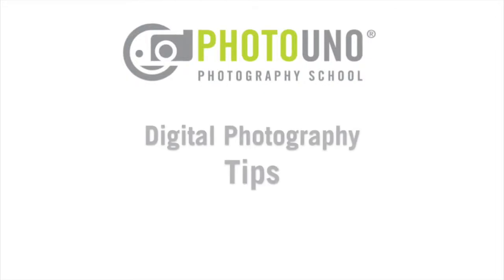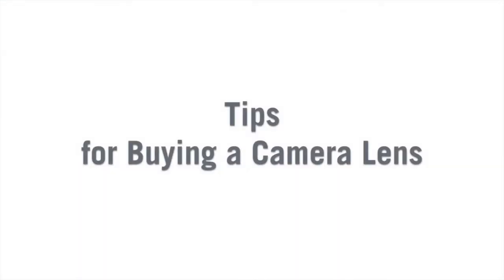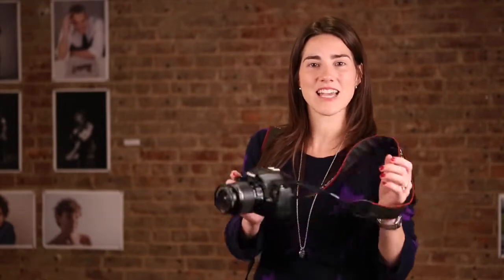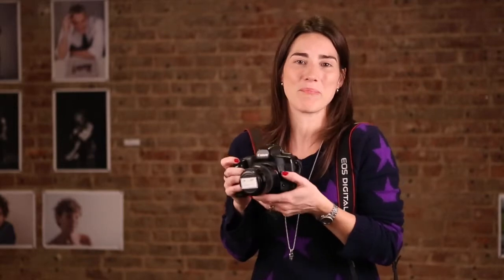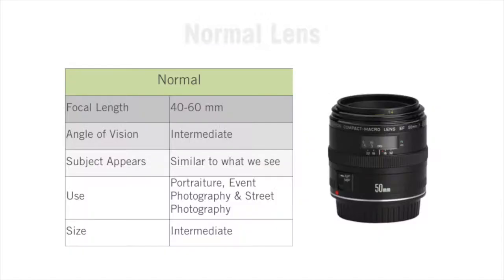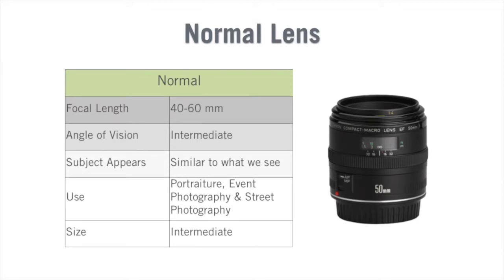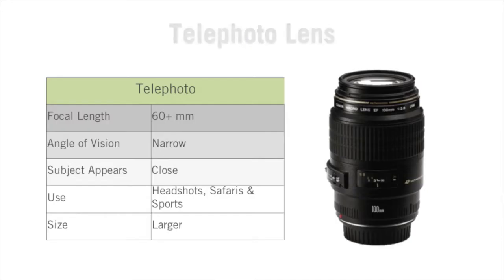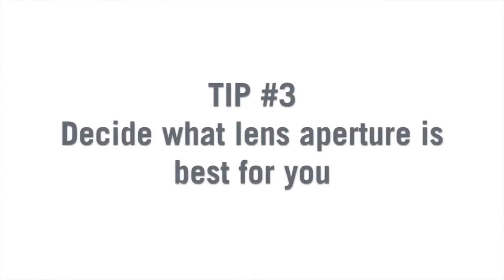Tips for Buying a Camera Lens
Tips on Buying a Camera Lens

Are you planning on buying a camera lens? This video will give you a few great tips on how to get the lens that works best for you.

1. Think about what you want to photograph

Before you start looking around for options it is really important that you are clear on what you are planning to use the lens for. If you are going on a safari, you will need a lens that allows you to take close-up shots of the animals without being physically close. On the other hand, if you want to take landscape pictures, you are going to need a lens that has a wide angle of vision.

Our following tip will help you understand the different lens.

2. Know what type of lens you need

2.1 First, let’s separate lens in prime lenses and zoom lenses.

Prime lenses are also called “fixed lenses,” which means you can’t zoom in or out. If you want a close-up shot, you need to move closer to your subject. The zoom lens will allow you to get a closer shot by zooming in, or a farther away shot by zooming out.

The benefits of a prime lens are:
- Lower in price
- Higher luminosity
- Lighter
- Sharper images
- Great for low light situations

The benefits of a zoom lens are:
- You have a range of focal lengths
- You don’t need to move to get close-up shots
- It’s like having more than 1 lens

Apart from understanding prime lenses and fixed lenses, we can also separate lenses in:

Wide Angle Lens:
- focal length: between 17-40 mm
- Size: Small
- Weight: Light
- Angle of vision: Wide
- Subjects will appear: Far away
- Use: Street photography, landscapes and environmental portraits.

Normal Lens:
- Focal Length: between 40-60 mm
- Size: Medium
- Weight: Intermediate (between wide and a tele)
- Angle of vision: Intermediate (between wide and a tele)
- Subjects appear: Similar to what our eyes see
- Use: Portraits, street and documentary photography.

Telephoto Lens:
- Focal Length: 60+ mm
- Size: Large
- Weight: Heavy
- Angle of vision: Narrow
- Subjects appear: Close
- Use: Safaris, Sports and headshots.
3. Decide what you want your aperture to be

The aperture is the size of the hole in the lens. A lens with a bigger hole will perform better in low light situations.

One important thing to know about the aperture is that a big hole will be a small number and vise versa, so an aperture of f1.8 is going to be larger than an aperture of f5.6.

Hopefully by now you feel more confortable buying a camera lens.

To get more great tips visit PhotoUno’s tips section.

If you are interested in learning photography and you live in NYC